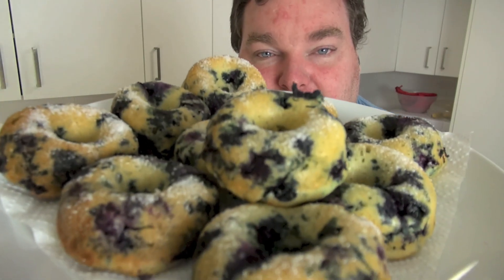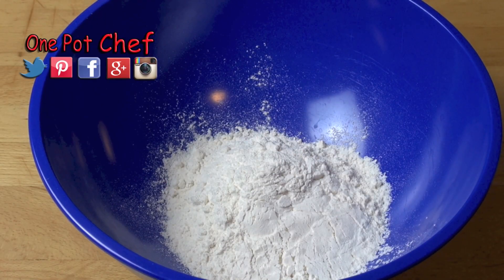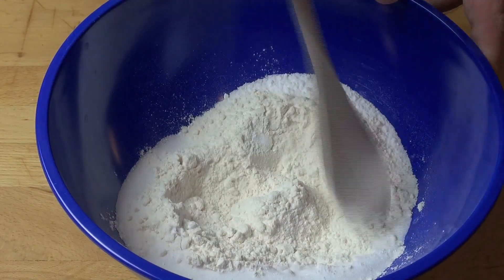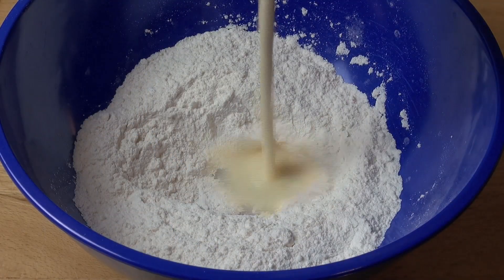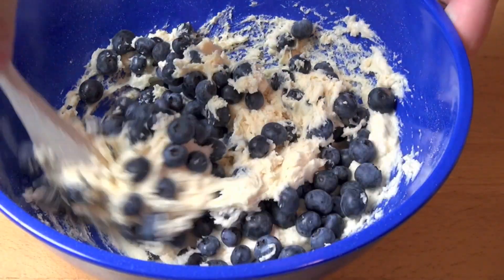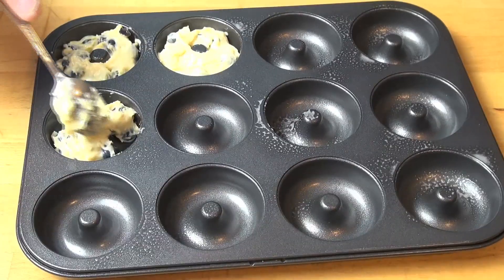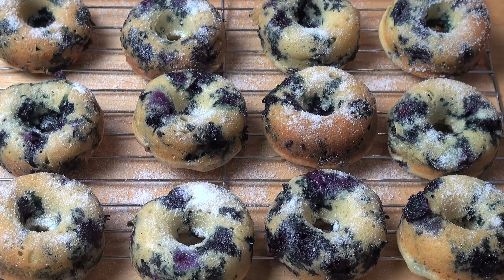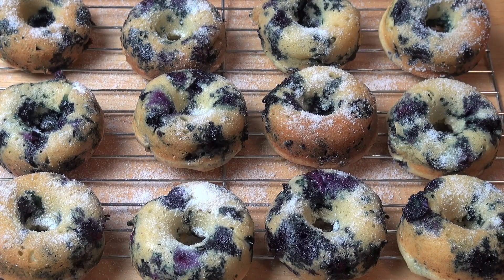Oven Baked Blueberry Donuts | One Pot Chef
Oven Baked Blueberry Donuts are a lighter alternative to traditional deep fried donuts. Flour, sugar, yoghurt, egg and blueberries are combined and baked until golden brown. Dipped in vanilla sugar and served warm, these glorious baked treats are perfect for afternoon tea or after school snacking - give it a go!

1 Cup of Plain All Purpose Flour
3/4 Teaspoon of Baking Powder
3/4 Teaspoon of Baking Soda
1/3 Cup of Caster Sugar
1 Teaspoon of Vanilla Extract
1/2 Cup of Low Fat Vanilla Yoghurt
1 Egg
250g Fresh Blueberries